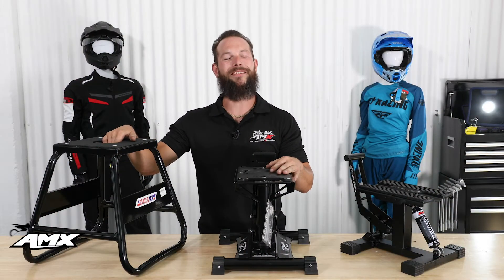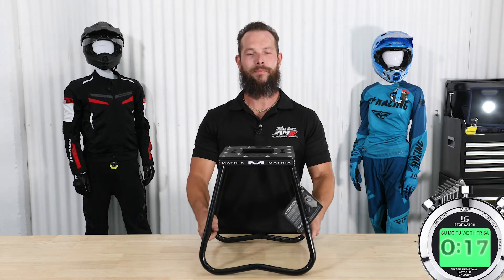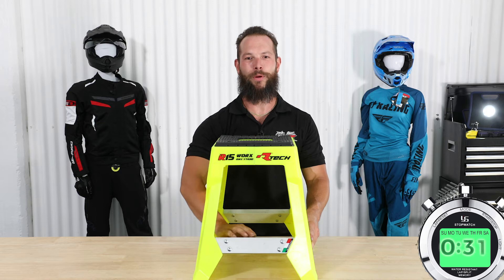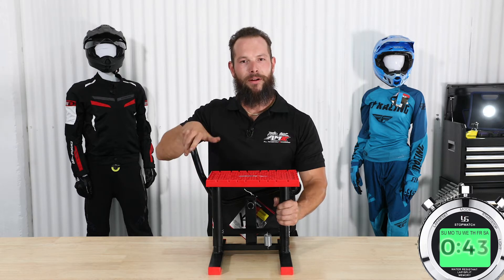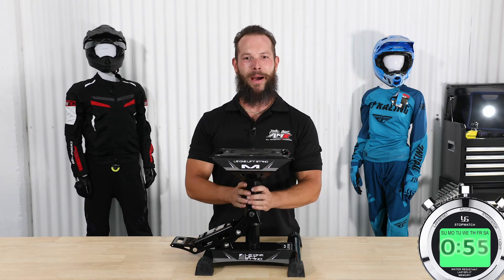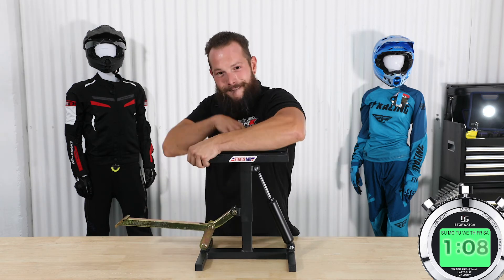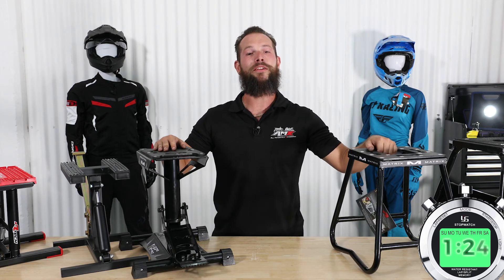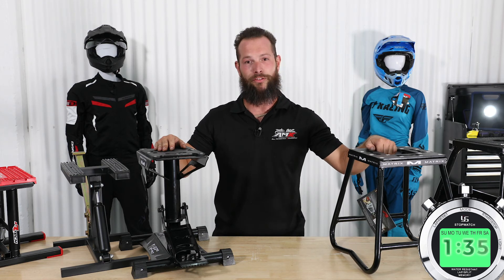Stand Bike and Lifts!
Check out our range of bike stands and lifts, all available at amx.com.au, or at your nearest Superstore!